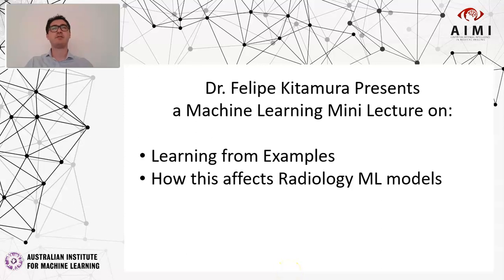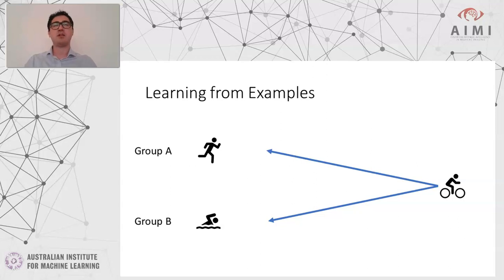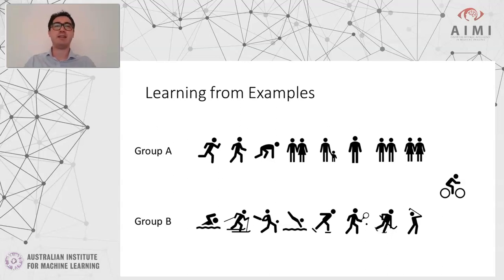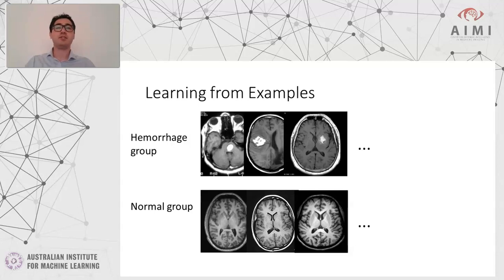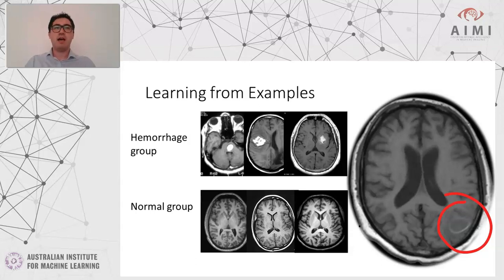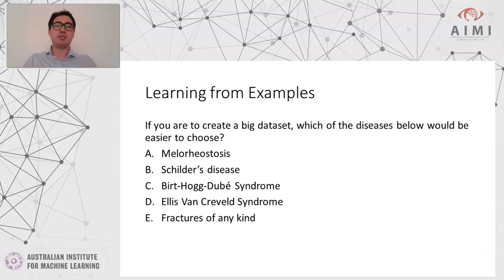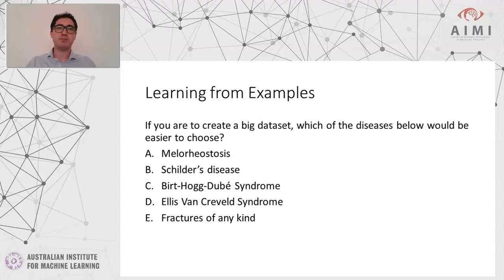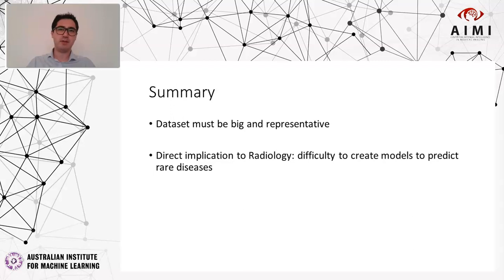Machine Learning Mini Lecture - Learning From Examples by Dr. Felipe Kitamura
In this machine learning mini lecture, Felipe Kitamura, MD, PhD, covers learning from examples and how that affects Radiology Machine Learning Models.

This video was created by the Stanford Center for Artificial Intelligence in Medicine and Imaging.